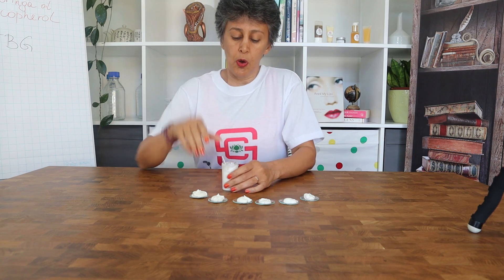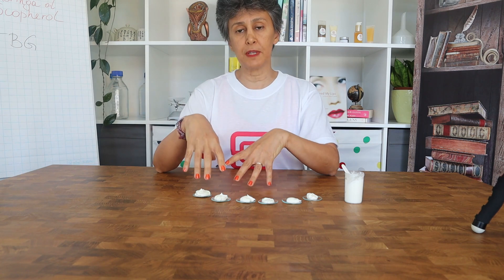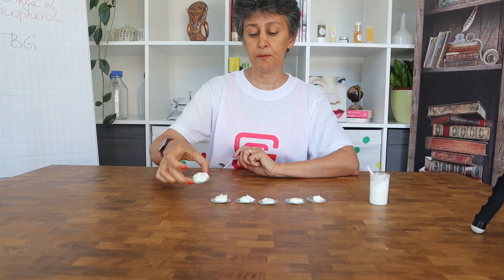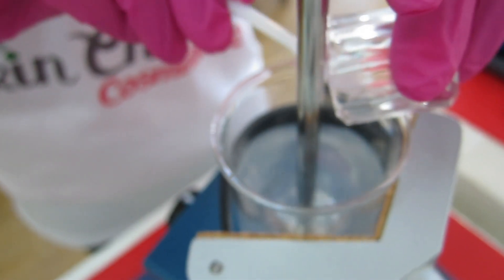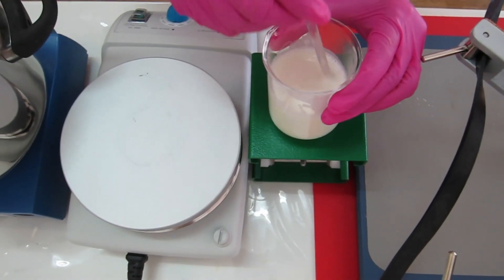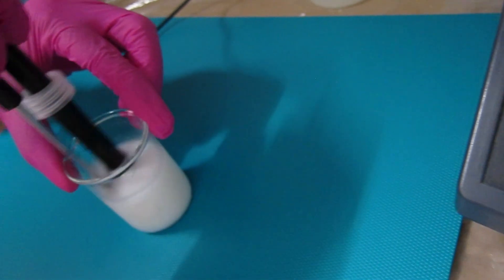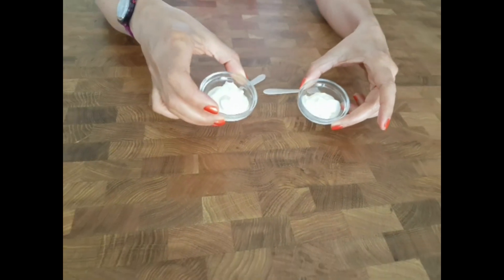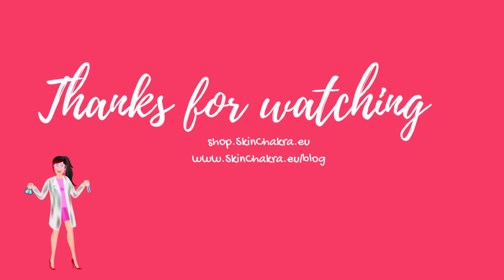Emulsion making 101-How to improve the stability of emulsions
In today's video we show you one of the most common and effective ways to improve the stability of your emulsions